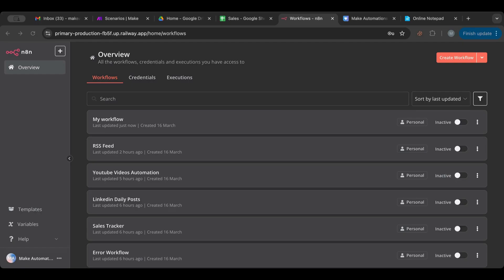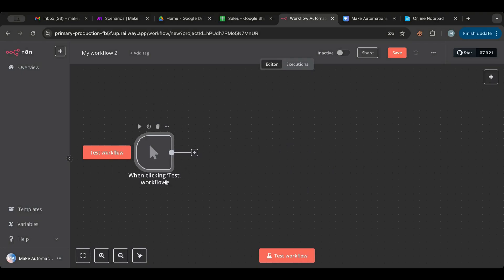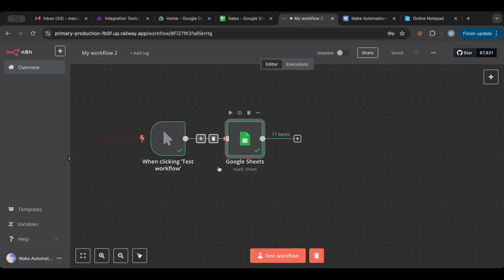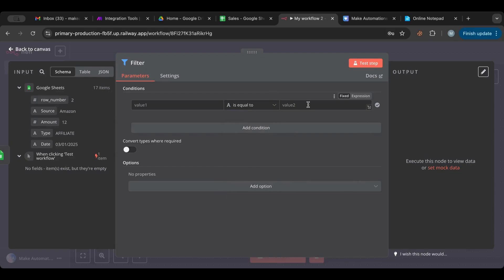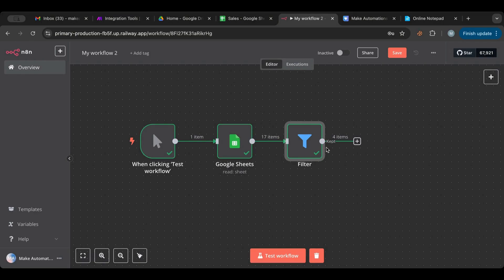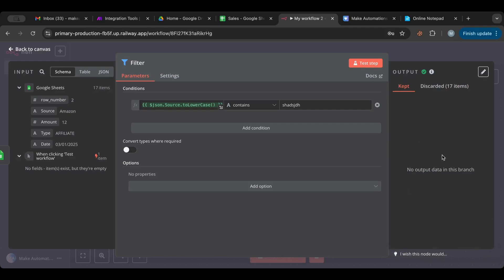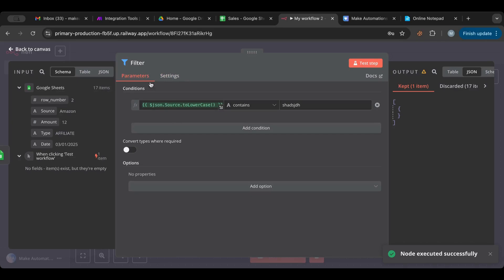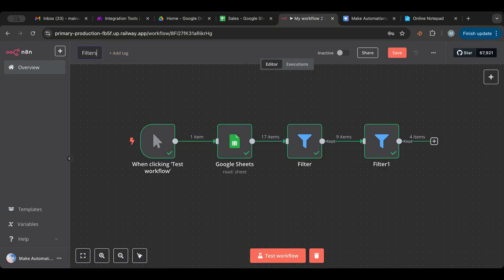How to Use Filters in n8n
Learn how to use filters in n8n with the famous filter node. In this lesson we will use the filter node in n8n to filter out the data we need from our Google Sheets! we will also know about how to chain filters together for even more control using the "And" "Or" methods provided.

⏱️ TIMESTAMPS
00:00 - Intro to filters in n8n
00:41 - Workflow store & course info
01:22 - Create workflow & trigger
01:56 - Fetch data from Google Sheets
02:42 - Filters in Make.com
04:01 - Filters as nodes in n8n
04:38 - Setting filter conditions
05:15 - Filter numeric data
06:36 - Filter string data (case-insensitive)
07:23 - Advanced options & data types
08:31 - AND vs OR logic
09:49 - Always output & empty checks
10:28 - Filter best practices
11:58 - Chaining & combining filters
12:53 - Summary & final tips